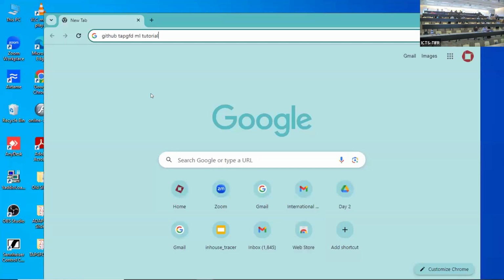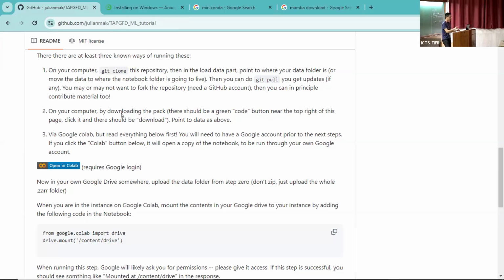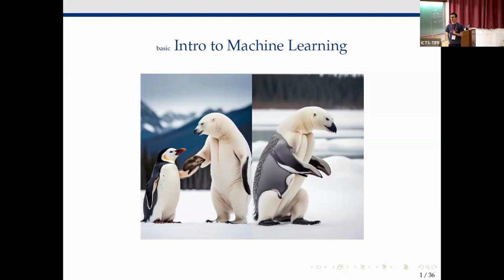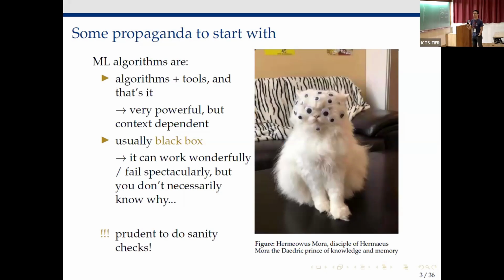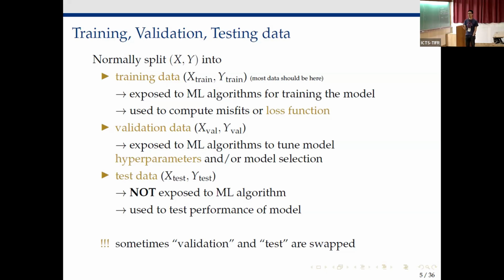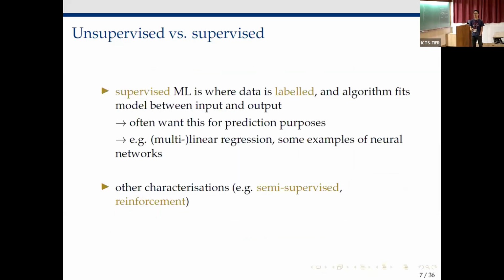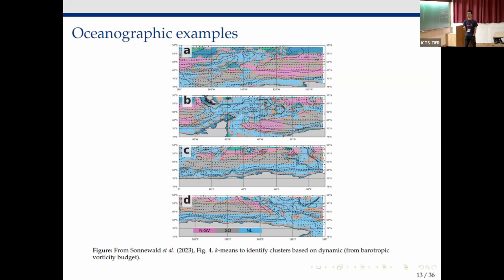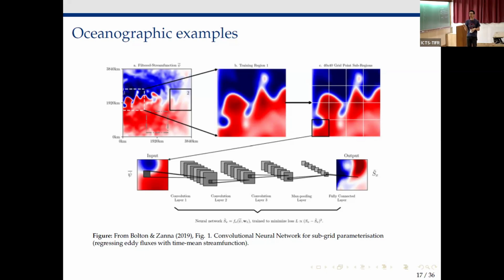Tutorial on ‘Basic aspects of convolutional neural networks’ by Han Wang